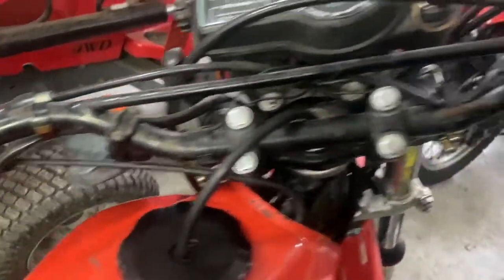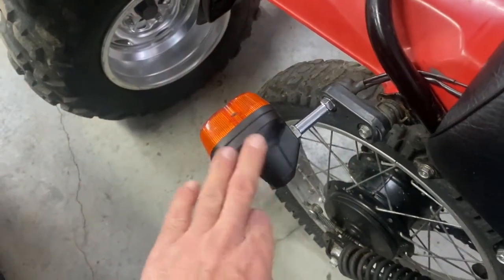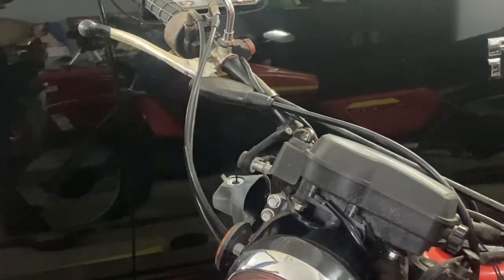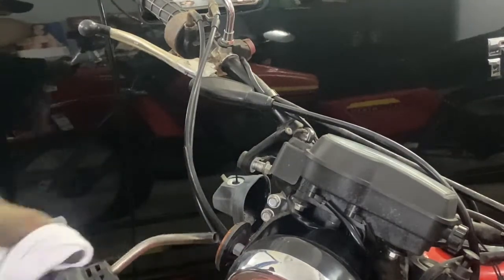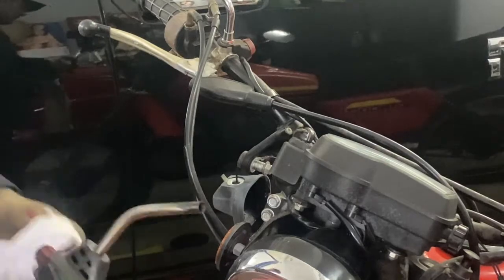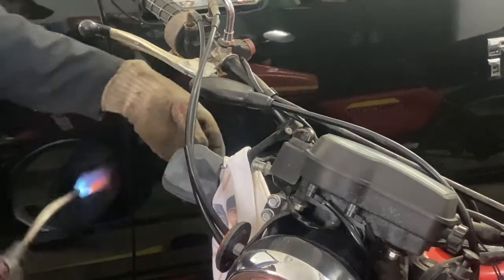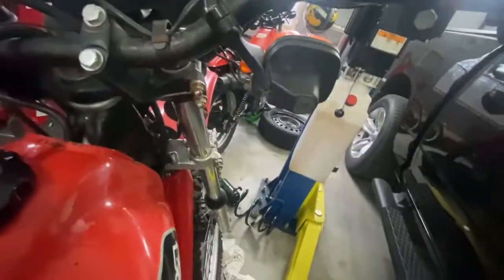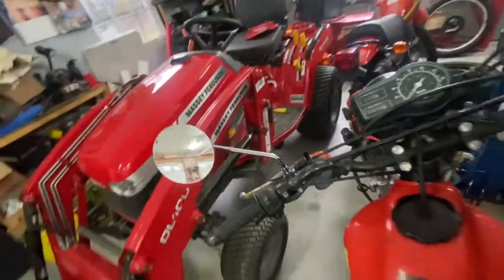How to restore your faded Blinkers on your Honda motorcycle. XL500, XL250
Here I restore my faded Blinkers on my Honda XL500.  You can soak a rag in water and wrap it around the wire. Be very careful.